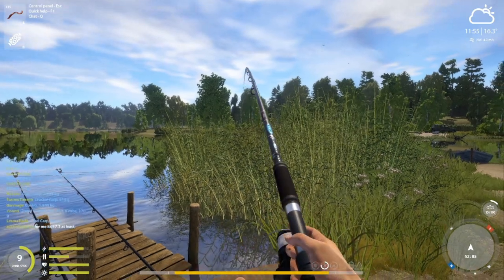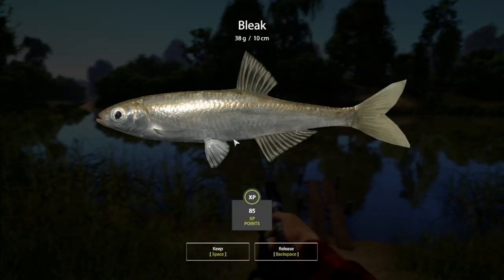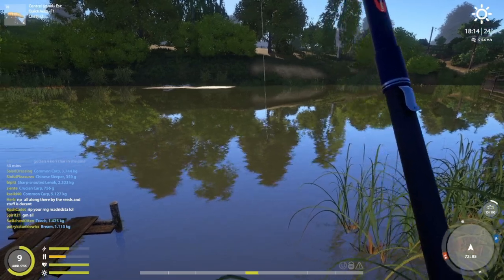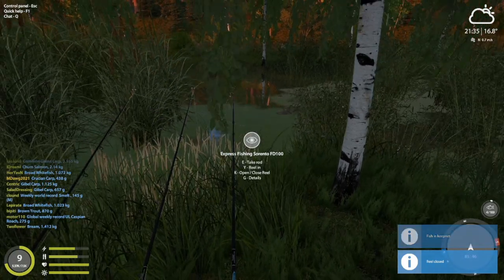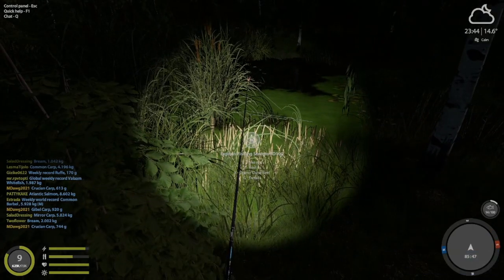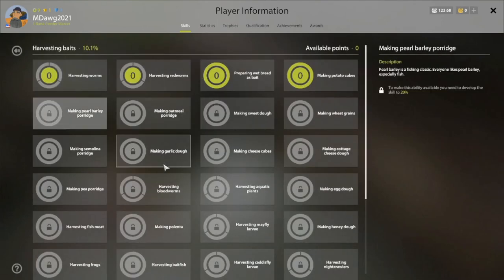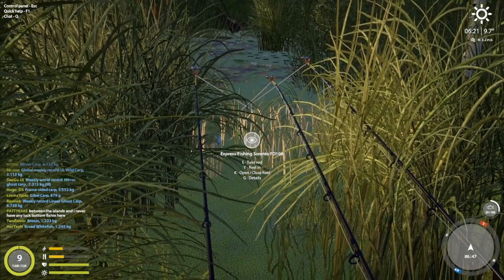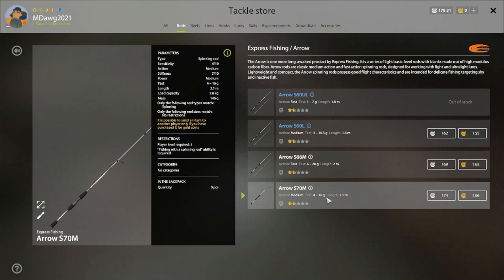Russian Fishing 4 Leveling Guide w MDawg Episode 6 06-2021 Crucian/Gibel